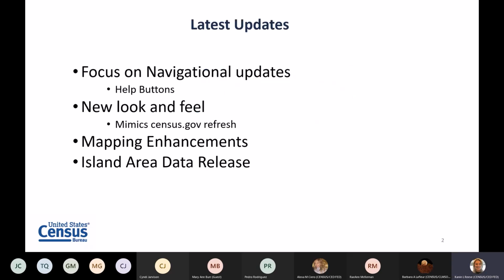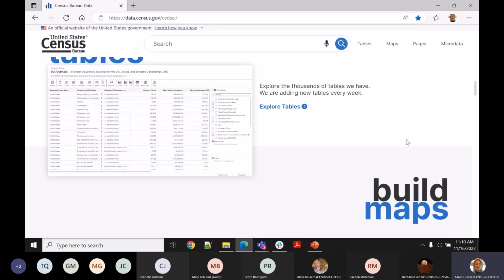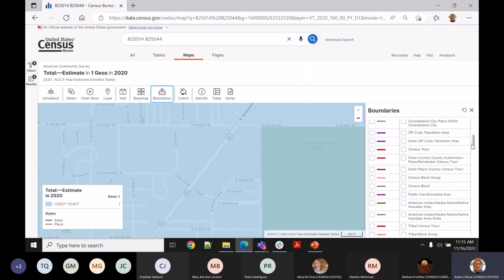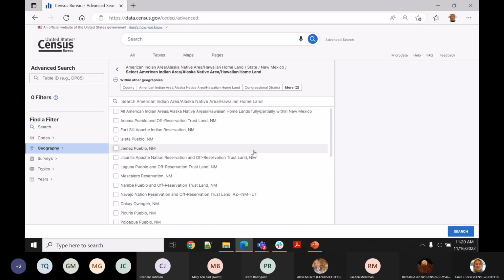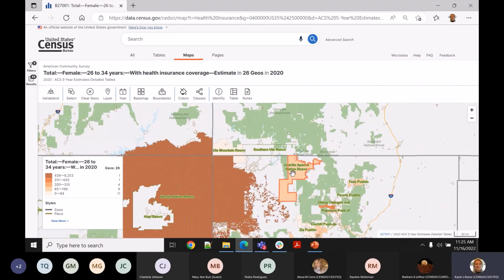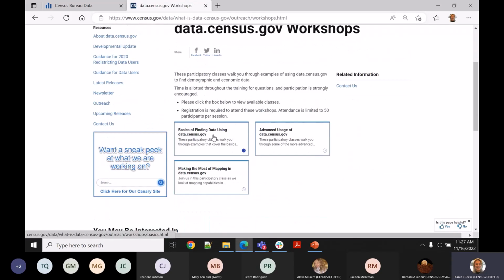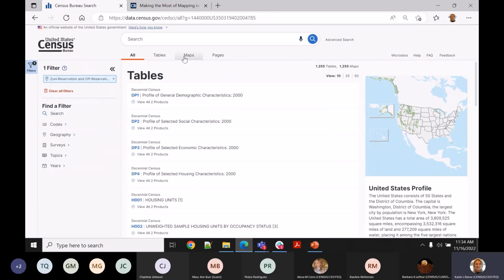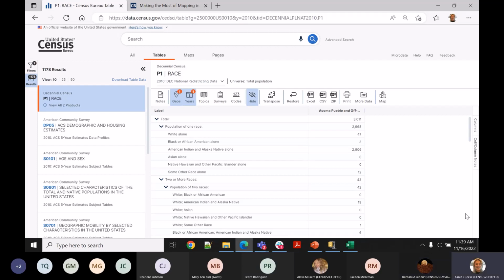Mapping on data.census.gov - Kanin Reese